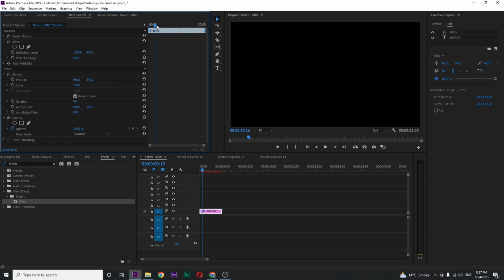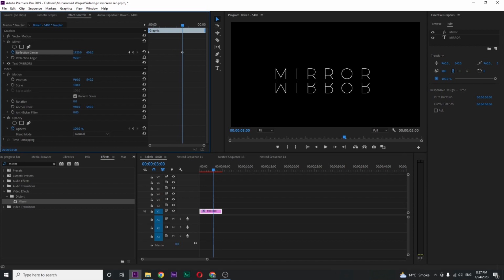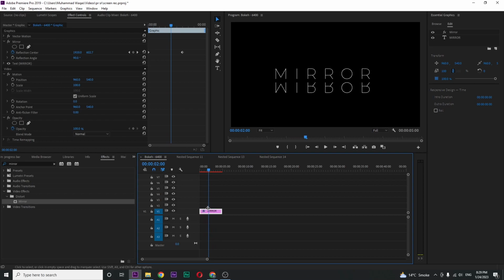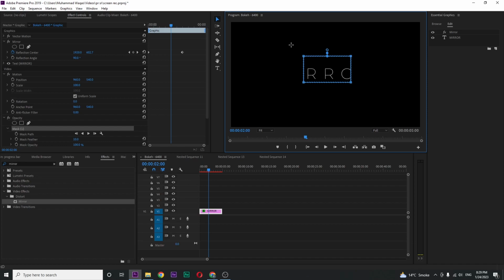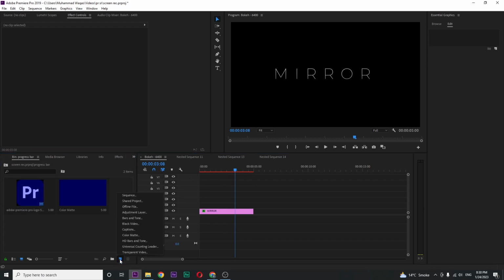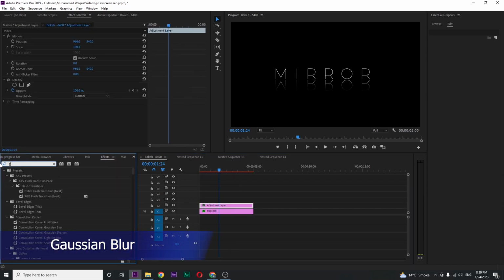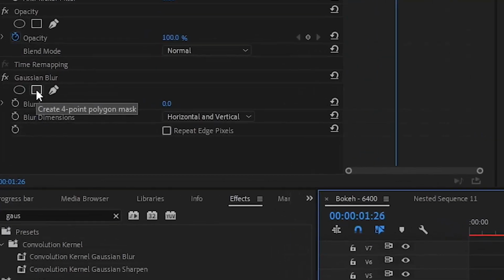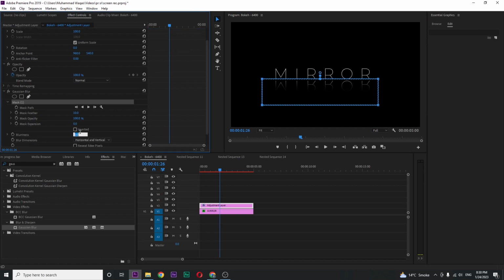Create This Mirror Text Animation In Premiere Pro | Reflected Text Animation Premiere Pro Tutorial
Learn how to create a stunning mirror text animation in Adobe Premiere Pro with this easy step-by-step tutorial! This reflected text effect is perfect for adding a creative and polished look to your titles, intros, or lower thirds. In this tutorial, you’ll discover how to mirror text, animate the reflection, and adjust the effects for a professional, dynamic result.

Whether you're a beginner or experienced editor, this tutorial will help you add sleek and modern text animations to your video projects.